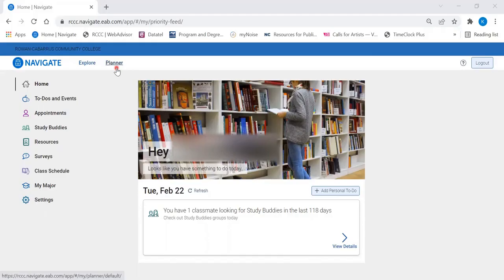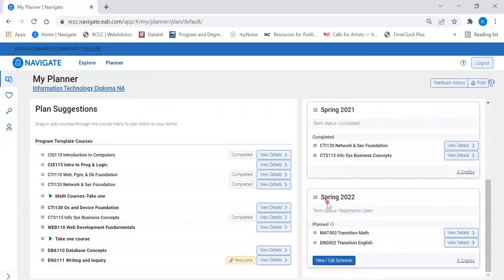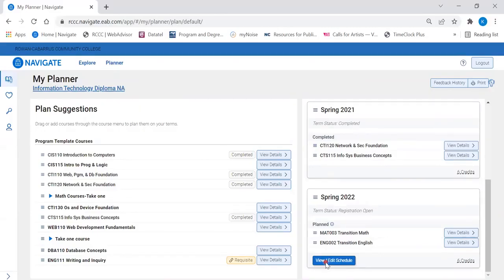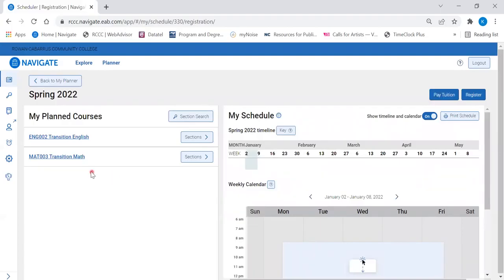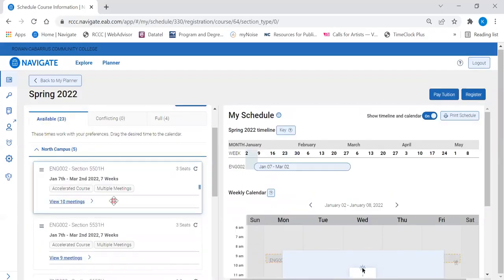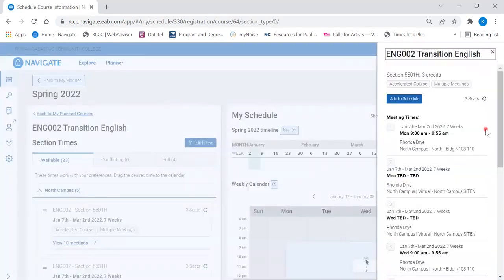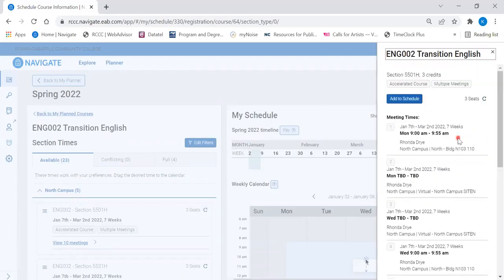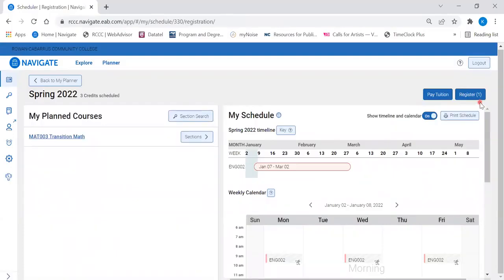Student Navigate Tutorial How to Register for Classes